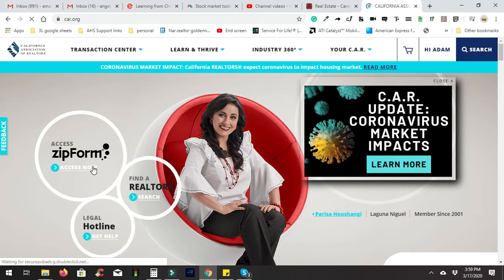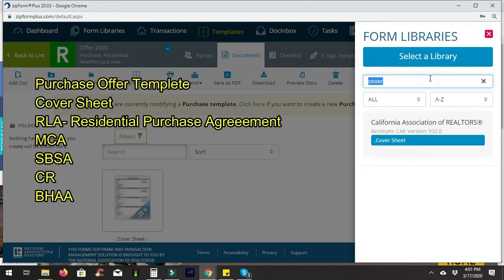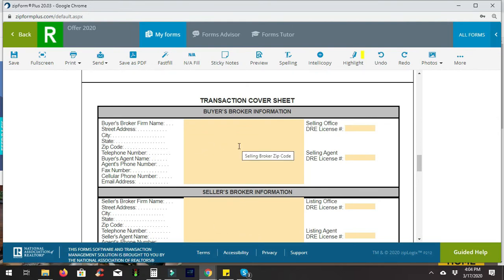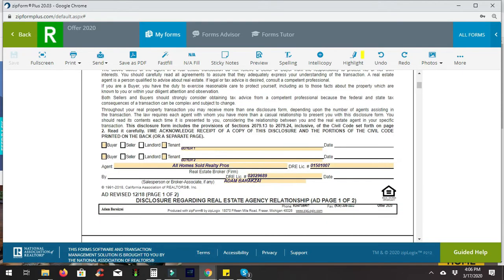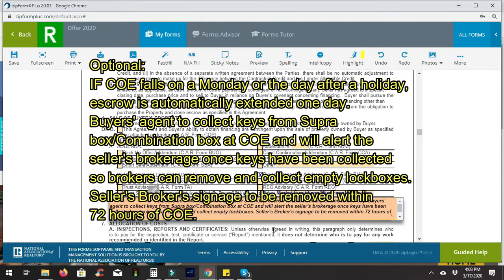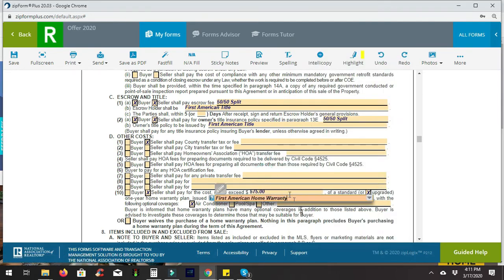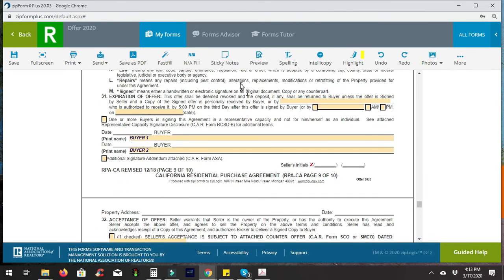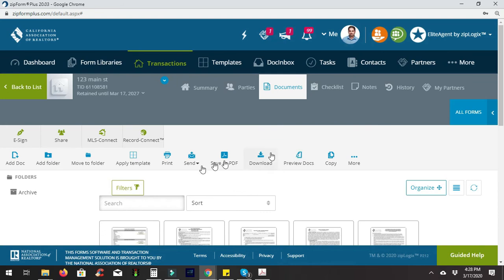P1▶️California Realtors- How to a Create Simple Offer Template Car.org 2020 RPA Residential Purchase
▶️Hi and Welcome, in this video we will be discussing how to create a simple offer template on Car.org

👉Helping 👩‍👩‍👧‍👧   & 🏠 sellers🏆 Brokerage Manager@AHS Realty Pros ☎️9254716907 Follow me Linktr.ee/AdamDoesRealEstate
DRE 02029689
✅My name is Adam Barakzai, I'm the brokerage manager at All Homes Sold  Realty Pros in Concord California. I've been helping families achieve home ownership with a focus on first time home and move-up buyers. I am super passionate about helping buyers and sellers accomplish their home buying and selling goals, and I am equally passionate about creating videos to help those seeking advice in real estate. My whole goal is to educate and empower you to make a better discussion when your buying or selling real estate. I'm direct and straightforward in these real estate educational videos and real estate related videos.

👉Helping 👩‍👩‍👧‍👧   & 🏠 sellers🏆 Brokerage Manager@AHS☎️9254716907 Follow me Linktr.ee/AdamDoesRealEstate

I'd be honored to help you achieve your home goals! You can find all my info below:

✅NOT IN California BUT NEED A Great AGENT REFERRAL?

How to Buy a House in California ▶️▶️
Looking for a house in the Golden State? How to Buy a House in California will show you how to get a house you can afford and will enjoy living in for many years.

How to Get Approved for the Best Mortgage Without Sticking a Fork in Your Eye: A Comprehensive Guide for First Time Home Buyers and Home Buyers

Every Landlord's Tax Deduction Guide ▶️▶️
Depreciation, casualty and theft losses, start-up expenses, and other common landlord deductions.

How Your House Works?
Knowledge of your home's systems helps you control repair and construction costs and makes sure the correct elements are being installed or replaced.

Selling Your House ▶️▶️
Real estate expert and best-selling author Ilona Bray will give you the inside scoop on:
getting to know your local market, setting a price that will attract buyers, determining which repairs and upgrades pay off
.closing successfully

Want to be a Landord?
From move-in to move-out, here’s help with legal, financial, and day-to-day issues. You’ll avoid hassles and headaches―not to mention legal fees and lawsuits.

Information in this video is based solely on my experience of selling real estate the California, and costs and programs may be different if you are in a different state and/or county.

▶️California Realtors - How to Create Simple Offer Template on Car.org 2020 RPA Residential Purchase